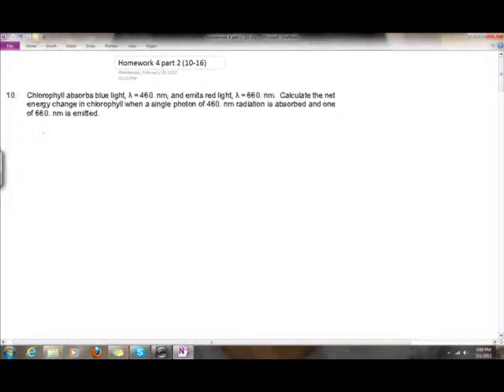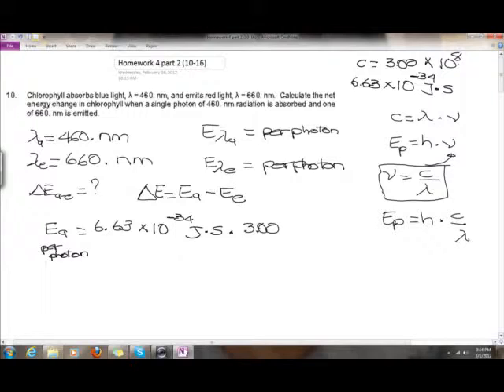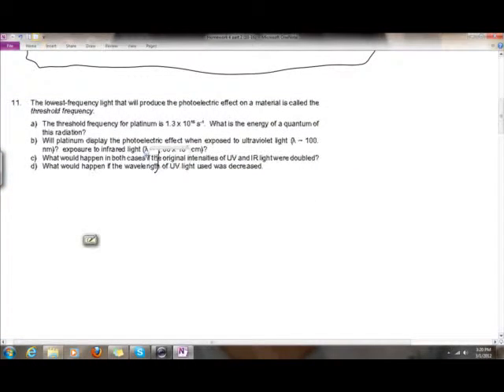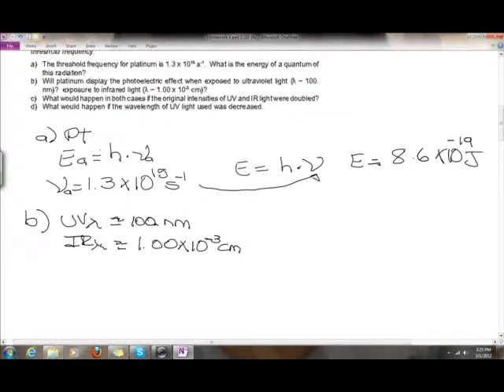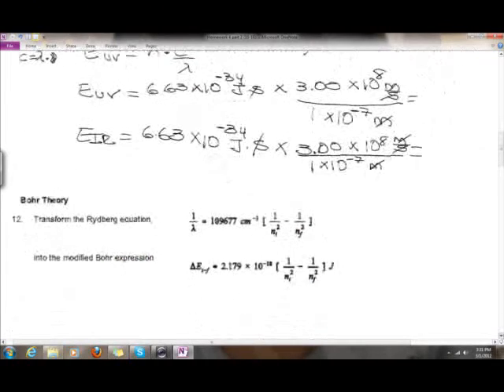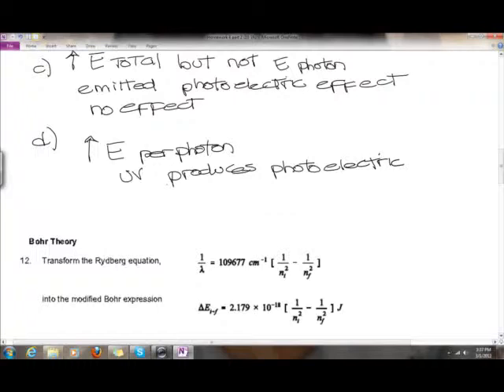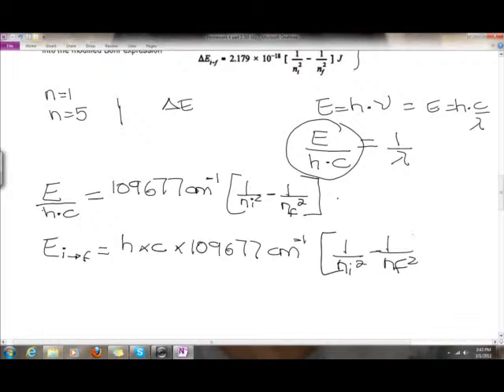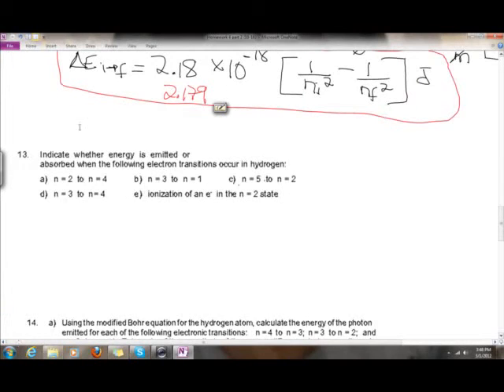Understanding Quantum Energy Levels and Photoelectric Effects: Homework Solutions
In this comprehensive tutorial, we dive deep into the world of quantum energy levels and the photoelectric effect. This video is designed to help you solve homework problems related to these topics.

🕒 0:00 - Introduction
🕒 1:00 - Problem 10: Chlorophyll Absorption and Emission
🕒 7:00 - Calculating Energy Change
🕒 12:00 - Problem 11: Threshold Frequency for Platinum
🕒 18:00 - Understanding Photoelectric Effect
🕒 24:00 - Problem 12: Modifying the Rydberg Equation
🕒 35:00 - Summary and Conclusion

Key Takeaways:

Understand the relationship between wavelength and energy.
Learn how to calculate energy changes in chlorophyll.
Grasp the concept of threshold frequency and its importance in the photoelectric effect.
Get insights into the Rydberg equation and its modifications.
Whether you're a student looking for homework help or just curious about quantum mechanics, this video has something for everyone.